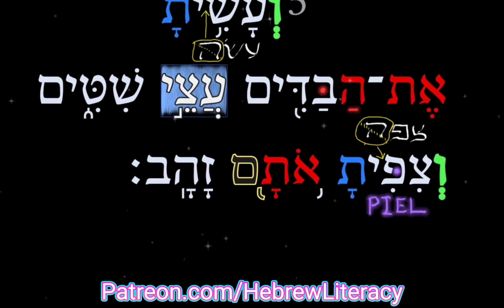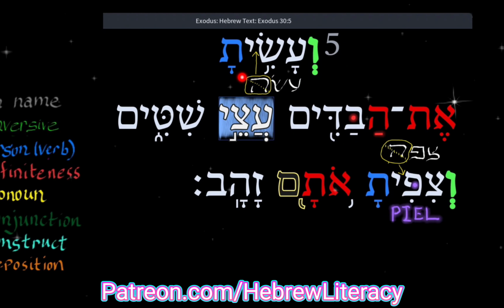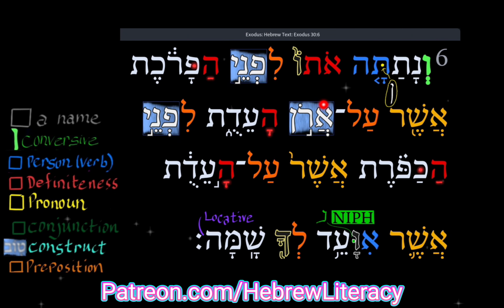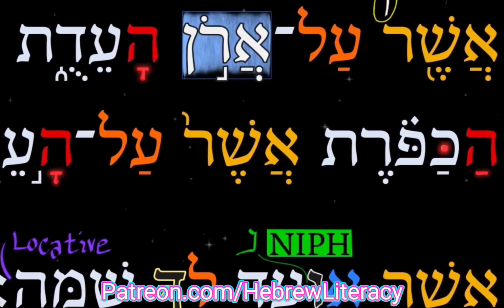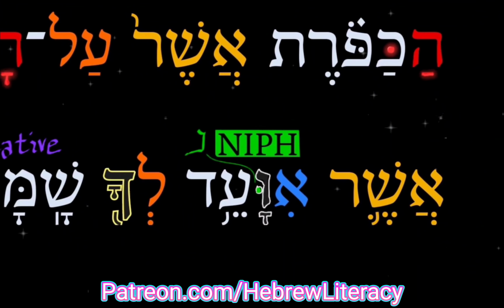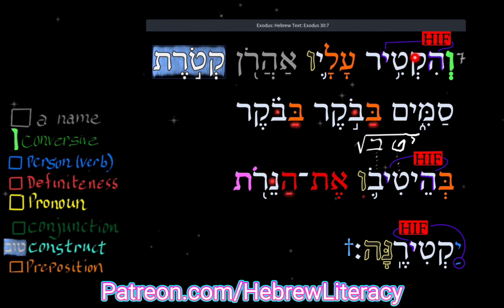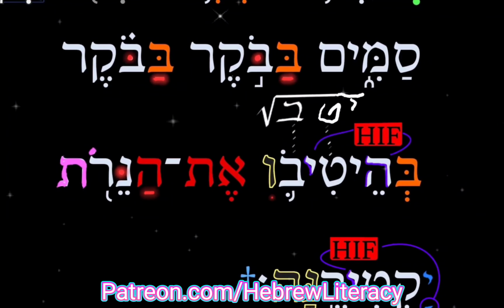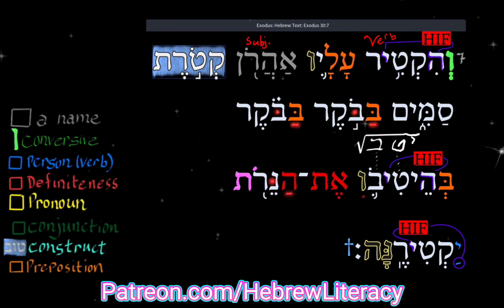Listen & Learn hebrew (with visual cues) Exodus 30.5-7 UHD BiblicalHebrew Rabbi explains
00:00 intro

***Thanks to our volunteers for the following subject index, May Hashem bless them!

00:19 Opening prayer
1:02 Exodus 30.5
1:31 (vav conversive) And you shall make,v'asita/וְעָשִׂ֥יתָ
2:53 The poles,(et/את the non translate object marker) habadim/אֶת־הַבַּדִּ֖ים
3:59 Construct chain-Acacia wood,atzei shitim/עֲצֵ֣י שִׁטִּ֑ים
5:04 (piel) To overlay them with gold,vetzipita otam zahav/וְצִפִּיתָ֥
אֹתָ֖ם זָהָֽב
7:05 Re-read verse 5
9:17 Exodus 30.6
10:33 (vav conversive) And you shall place them before the
veil,v'natatah oto lifnei haparkhet/וְנָֽתַתָּ֤ה אֹתוֹ֙ לִפְנֵ֣י
הַפָּרֹ֔כֶת
11:18 Construct chain-Which is upon the ark of the testimony,asher al
aron (ha'eidutthis, word has compensatory lengthening in the definite
article)אֲשֶׁ֖ר עַל־אֲרֹ֣ן הָֽעֵדֻ֑ת
12:51 Before the mercy seat,lifnei hakaporet/לִפְנֵ֣י הַכַּפֹּ֗רֶת
14:38 Which is upon the testimony,asher al ha'eidut/אֲשֶׁר֙ עַל־הָ֣עֵדֻ֔ת
14:55 (nifal)That  I will be a witness or meet for you there,asher
iva'eid l'kha/אֲשֶׁ֛ר אִוָּעֵ֥ד לְךָ֖ שָֽׁמָּה shamah/
16:42 Re-read of verse 6
20:07 Exodus 30.7
20:49 (hifil) And Aharon you shall burn upon it,v'hiktir alaiv
Aharon/וְהִקְטִ֥יר עָלָ֛יו אַֽהֲרֹ֖ן
22:32 Sweet smelling incense,ketoret samim/קְטֹ֣רֶת סַמִּ֑ים
22:53 Surely every morning,baboker baboker/בַּבֹּ֣קֶר בַּבֹּ֗קֶר
32:16 (hifil) When tending the lamps he burns incense on,b'heitivo et
haneirot yaktirenah/בְּהֵֽיטִיב֛וֹ אֶת־הַנֵּרֹ֖ת יַקְטִירֶֽנָּה
26:06 Re-read of verse 7
27:48 Help Hebrew literacy